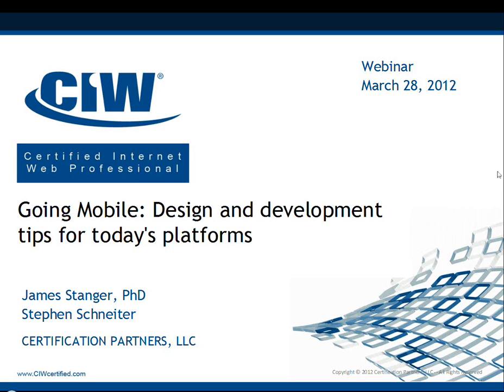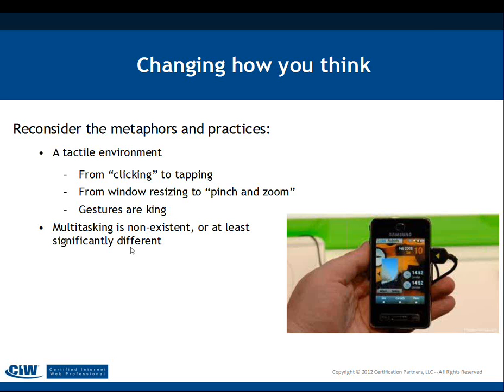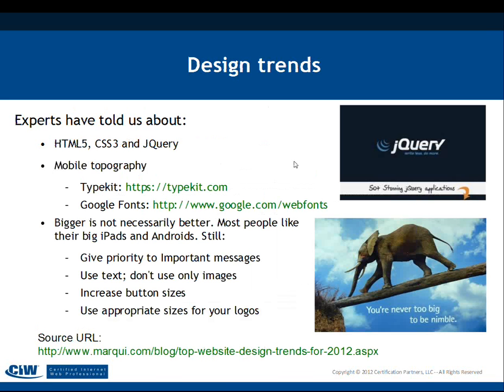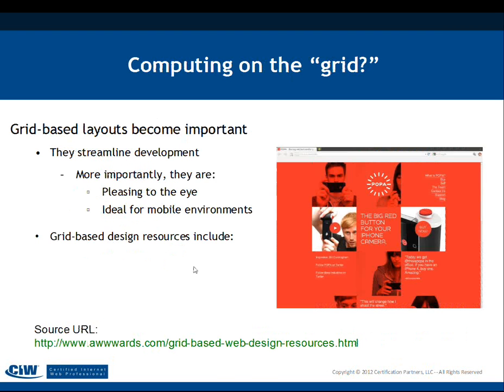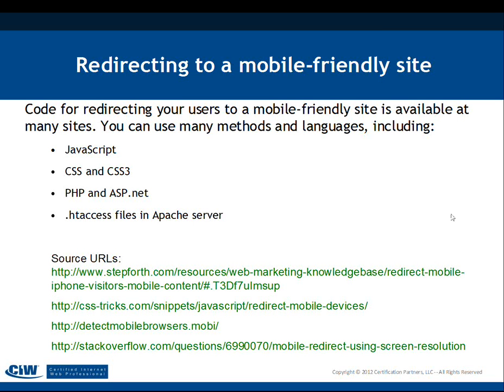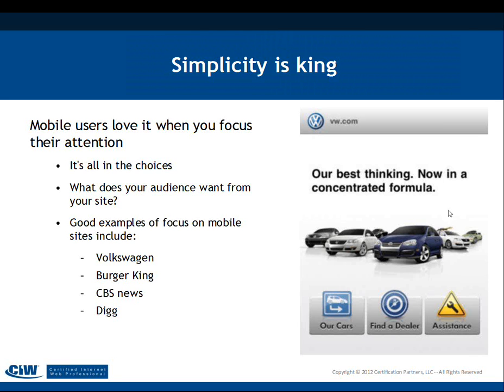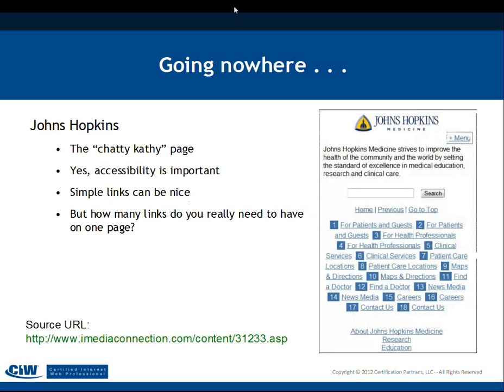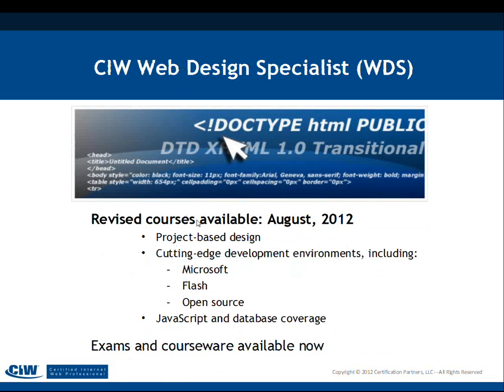Going Mobile: Design and development tips for today's platforms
Half of the people in the world now use their mobile devices to access the Internet and the Web. The world has gone mobile. Have you? By 2015, most users will access the Web using mobile platforms rather than standard desktops.

Learn how to position your career accordingly with this recorded Webcast, "Going Mobile: Design and development tips for today's platforms."

The topics discussed in this Webcast are as follows:

* Planning for a strong user experience for all mobile platform users.
* Appropriate target screen sizes.
* Development environments to help you design for specific platforms.
* Examples of mobile Web sites to emulate — and avoid.
* How courses such as CIW Site Design Associate (SDA) and CIW JavaScript Specialist teach you mobile Web site design principles.

PRESENTERS

James Stanger, PhD
President and Chief Certification Architect, Certification Partners

Stephen Schneiter
Certification Specialist, Certification Partners
To sign up for future, live CIW Webcasts you can do so

For more information on our current CIW certification programs visit us